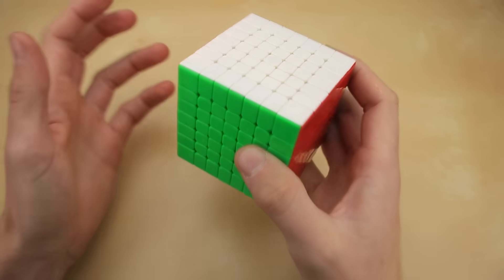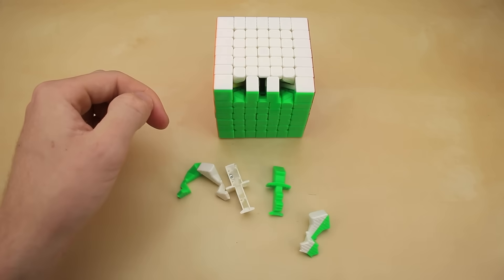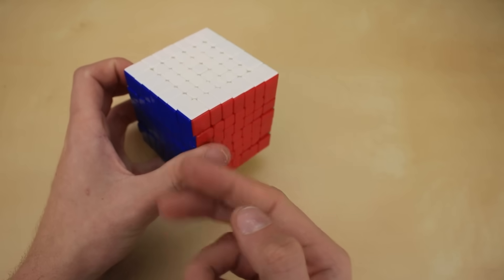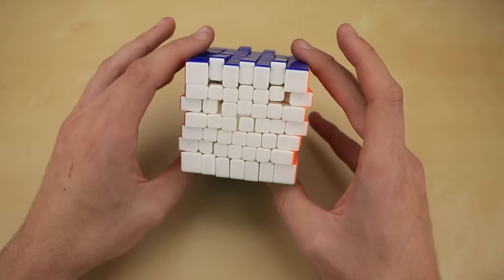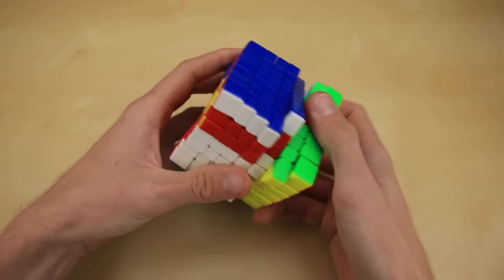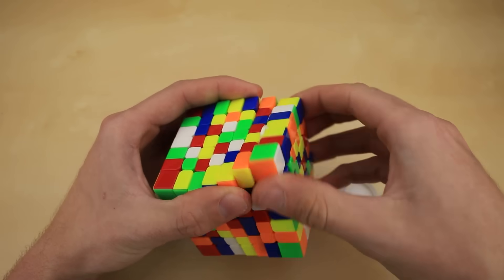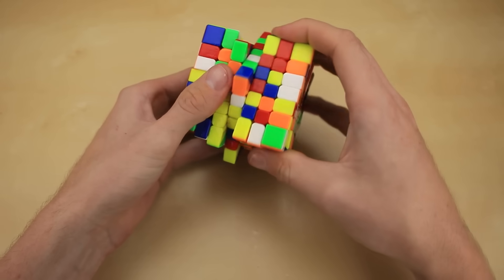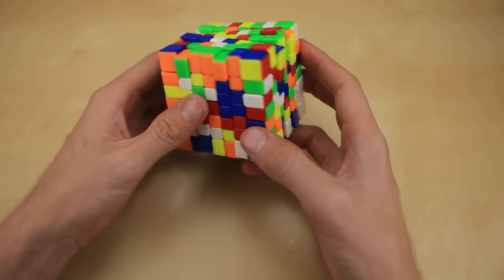Making the WORST Turning 7x7!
I apply a variety of terrible mods and excessive lubricants to a 7x7 speedcube in order to turn it into the worst cube imaginable!

Video Music: "Smile" by Beau Walker & Jurgance [FTUM Release]

0:00 - Intro
0:42 - Reversing Magnets
2:00 - Time Lapse
2:32 - Initial Results
3:30 - Screws & Springs
4:47 - Worst Sounding Cube?
6:00 - Lubrication...
10:27 - Conclusion & Solve